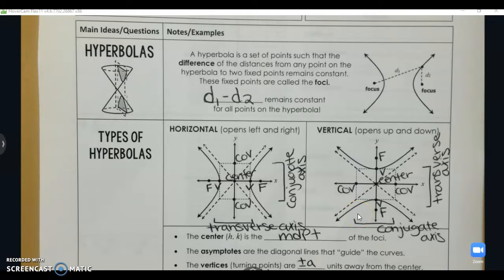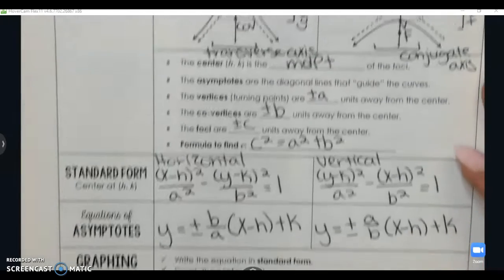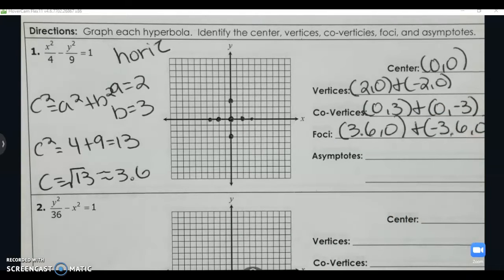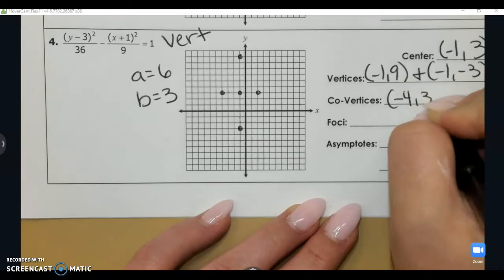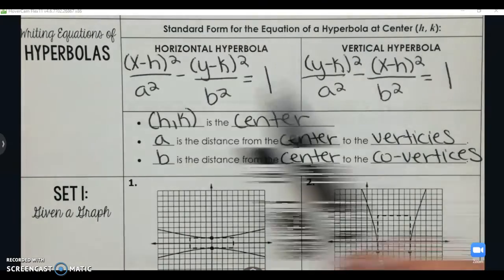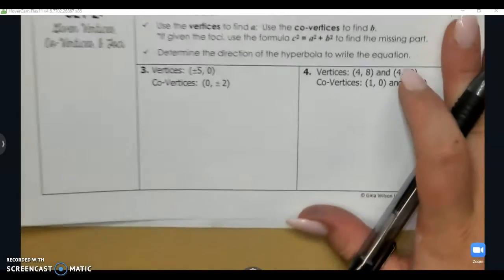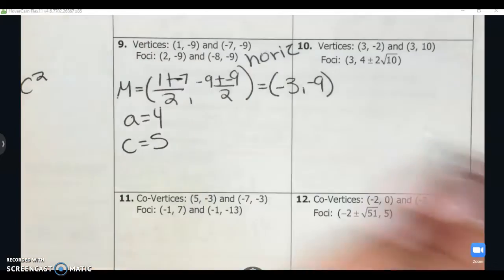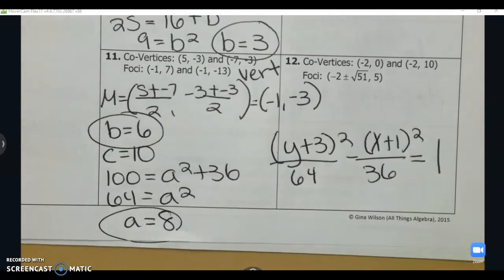Conics Day 3 - Hyperbolas